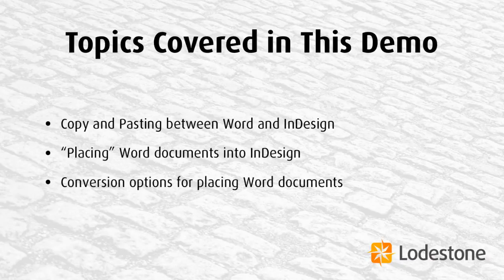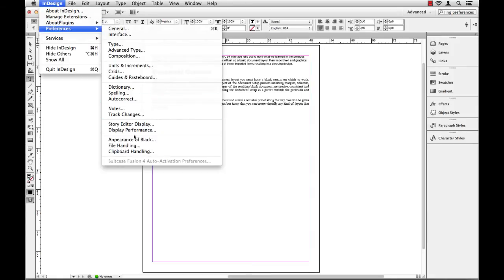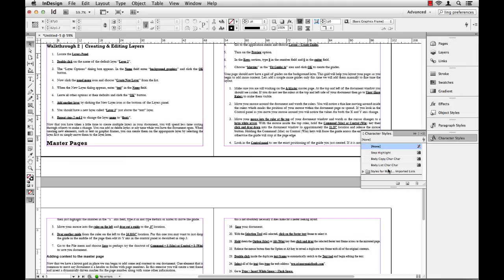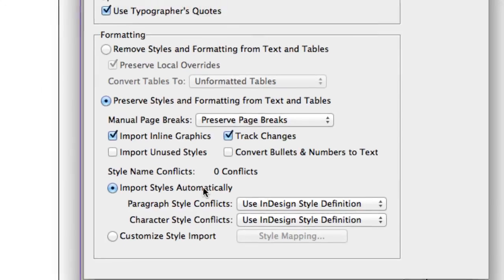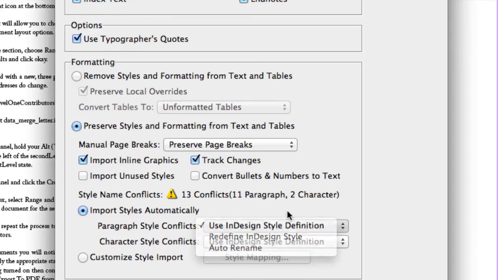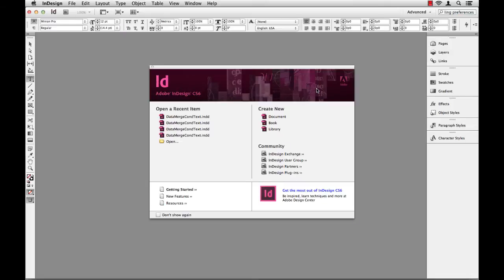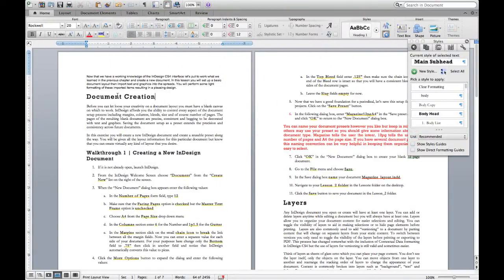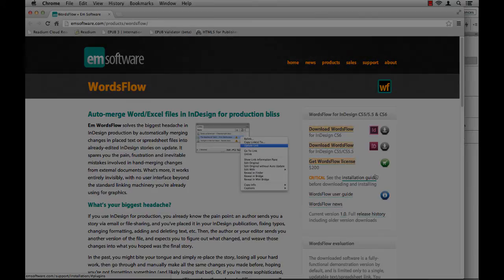Lodestone: Incorporating Word Documents into an InDesign Layout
An in-depth tutorial on getting content from Microsoft Word into and InDesign layout.

Lodestone offers:
- eLearning Development Training
- eLearning Production Services
- Free weekly seminars and newsletter
- Authorized Adobe Training